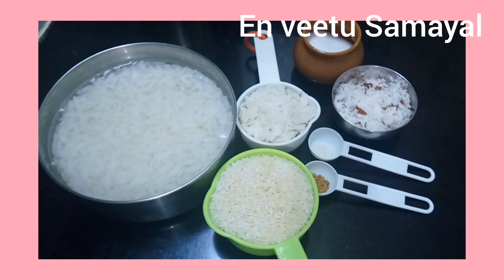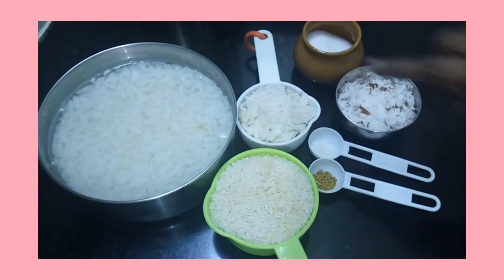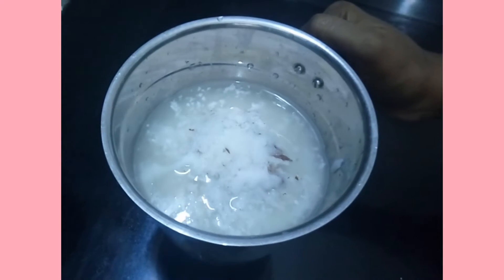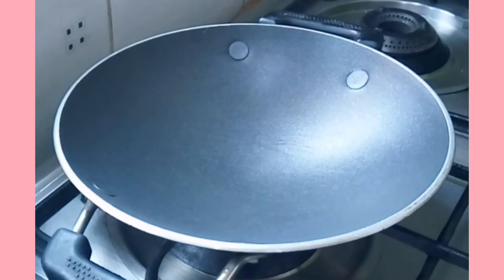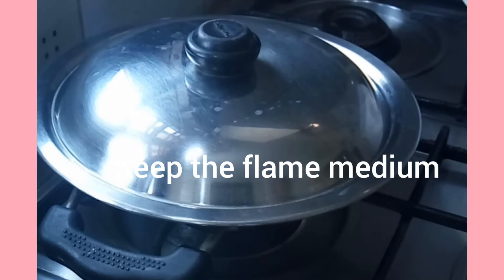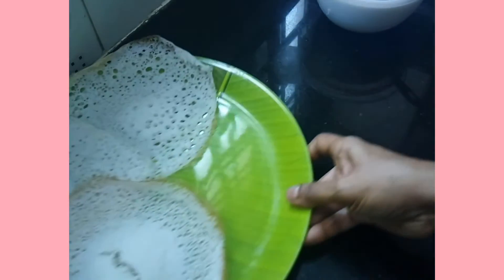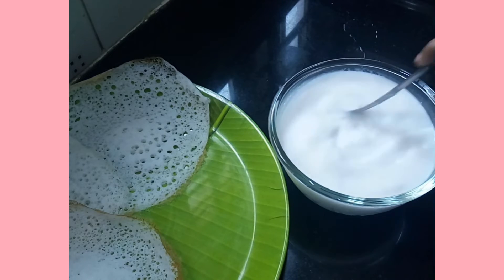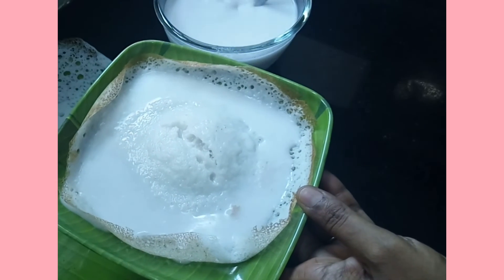APPAM/how to make appam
Ingredients required:
Raw rice-1 cup
Riceflakes/poha-1/2 cup
Salt to taste
Grated coconut-2 tablespoons
Methi/fenugreek-1/4 teaspoon